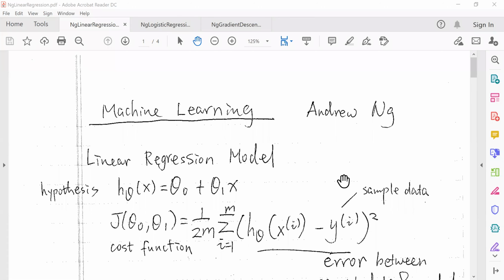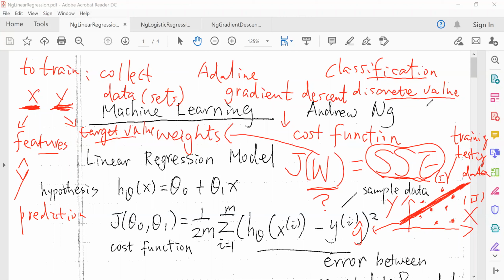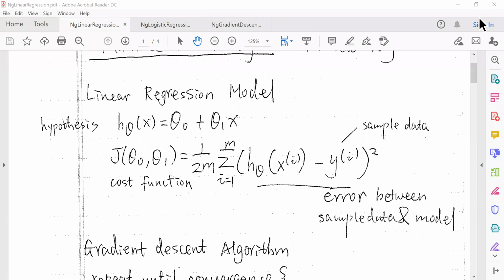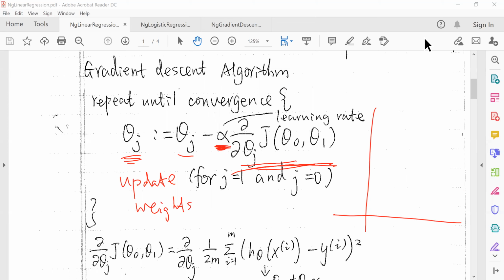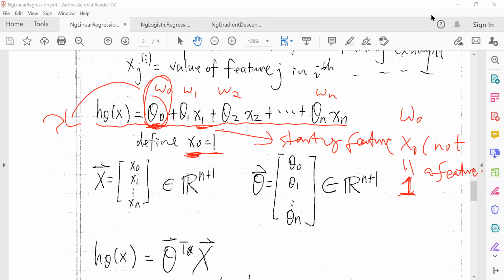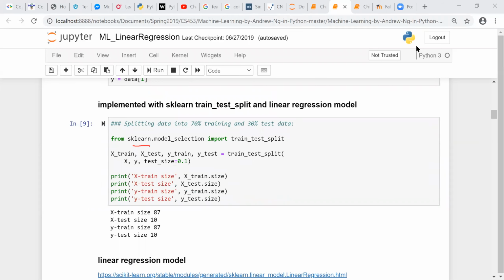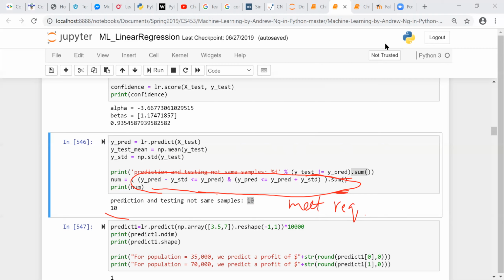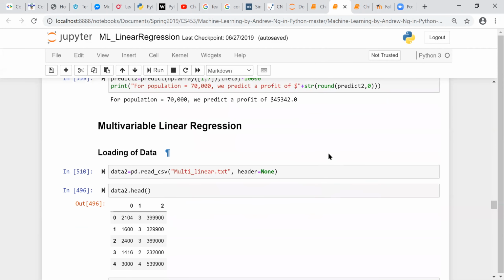Machine learning Sept 22 class recording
discuss linear regression